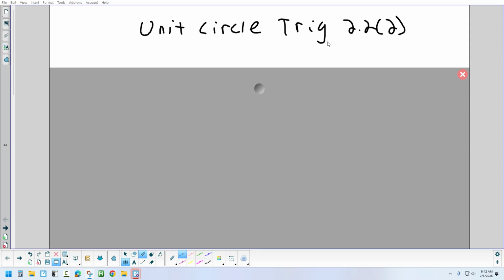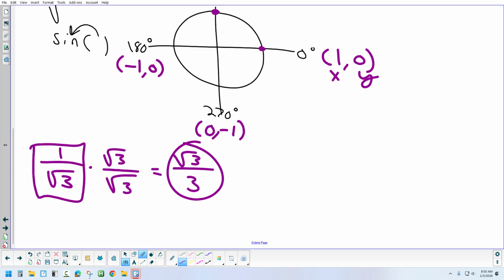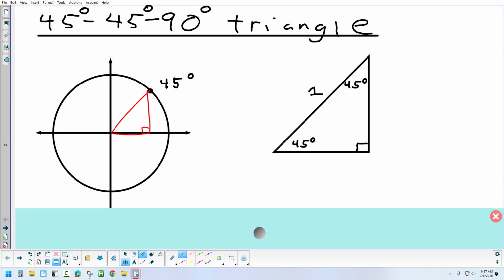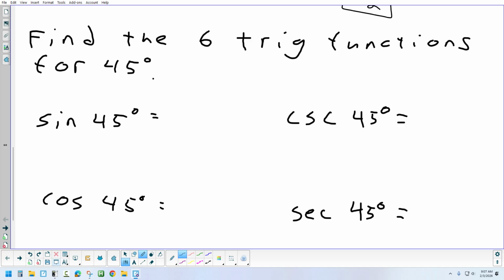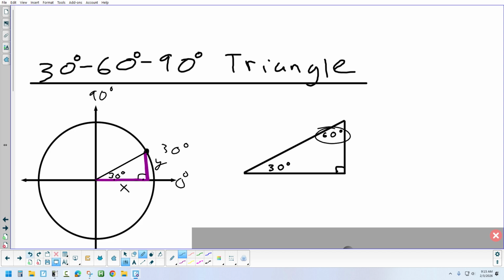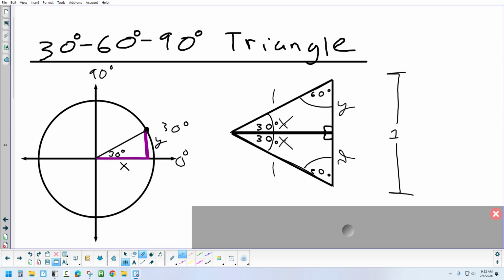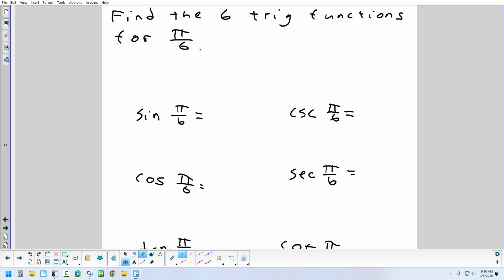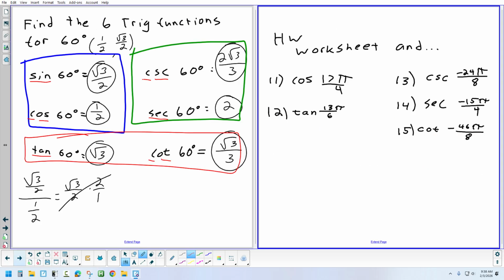2.2(2) Unit Circle Trigonometry 2-3-26